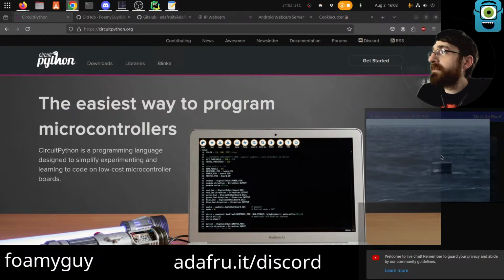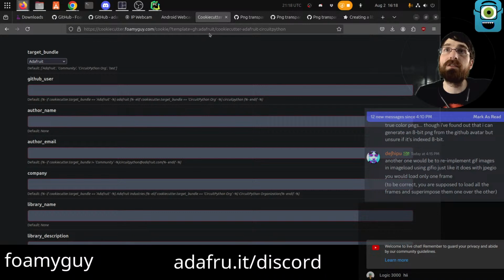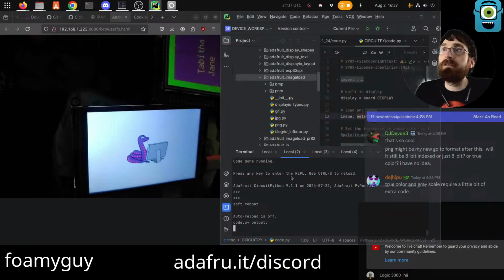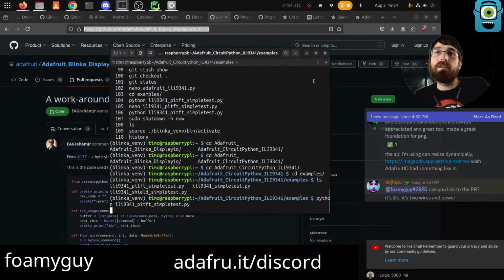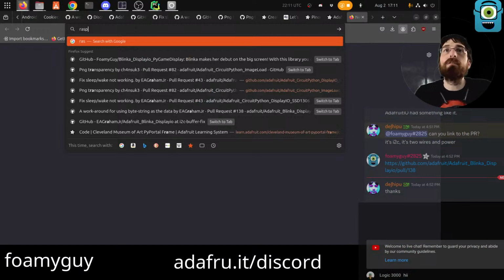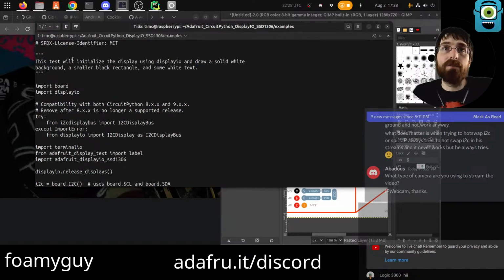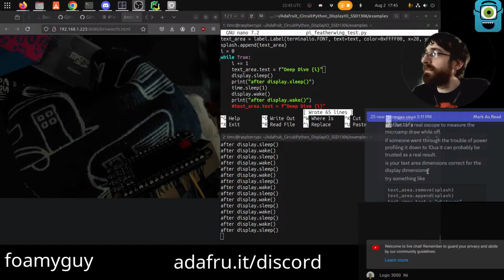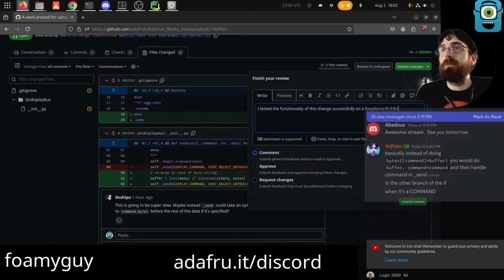Deep Dive w/ Tim: ImageLoad PNG w/ Transparency and More Displayio Stuff